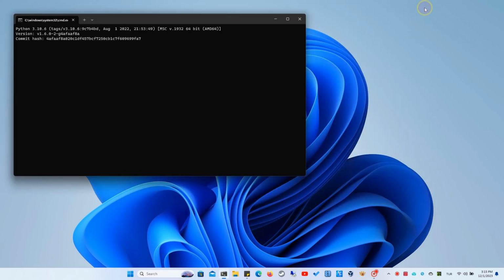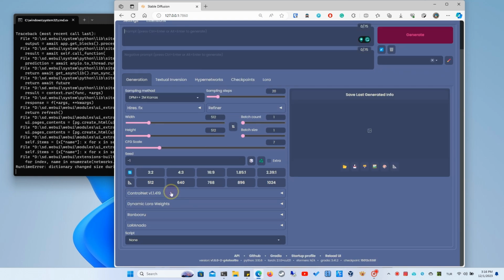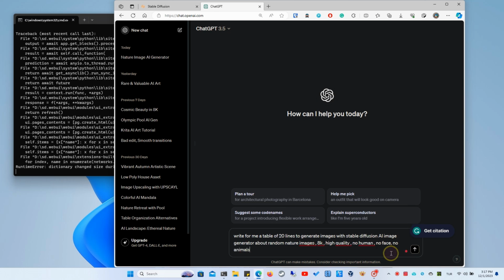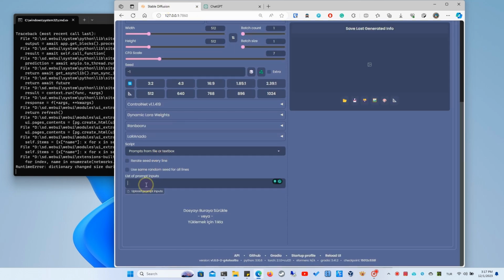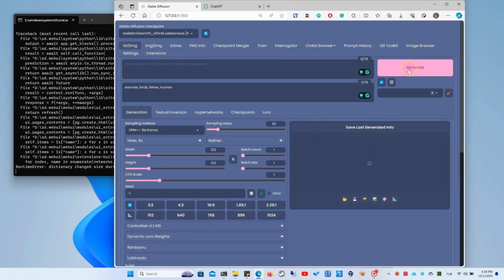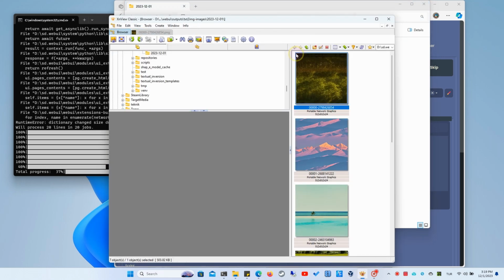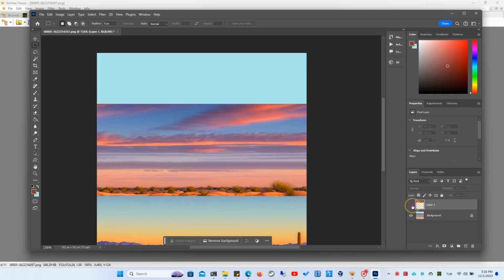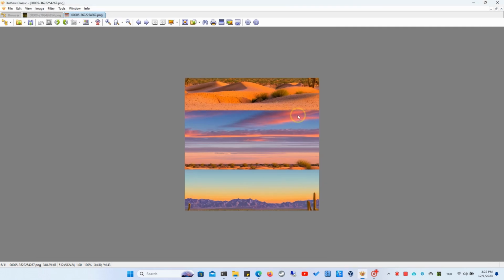Automatic 1111 Bulk AI Image Generation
00:21 Start Automatic 1111
01:00 Generating Prompts for Batch Script with ChatGPT
02:25 Settings
02:56 Generating Images

Hello everyone, welcome to this video where I'm excited to showcase how to generate a bunch of images using the Automatic 1111 interface.

In the process of putting together this video, I encountered a few bumps along the way. I found myself restarting multiple times due to an abundance of duplicated and tiled images. After days of searching for a solution, I must admit, it was a bit of a challenge. However, I persisted and managed to whip up some pretty cool images in the end.